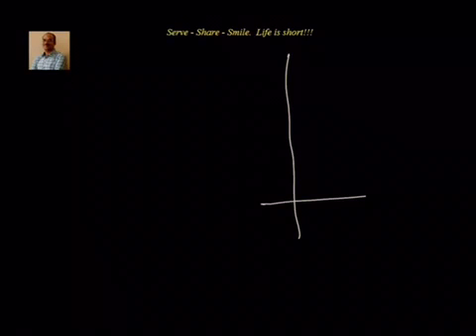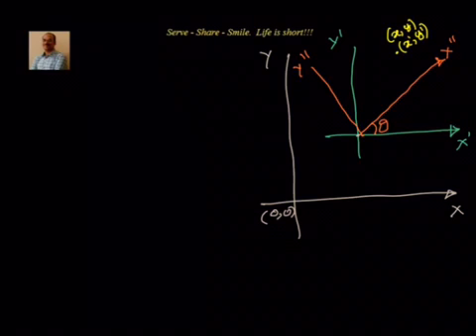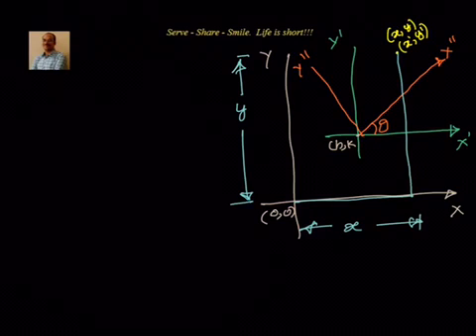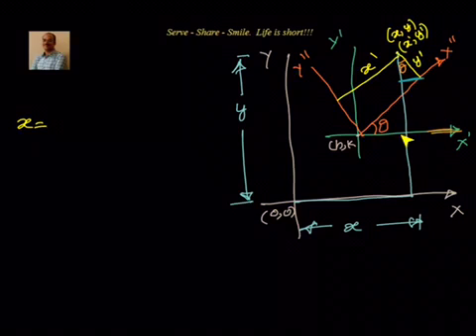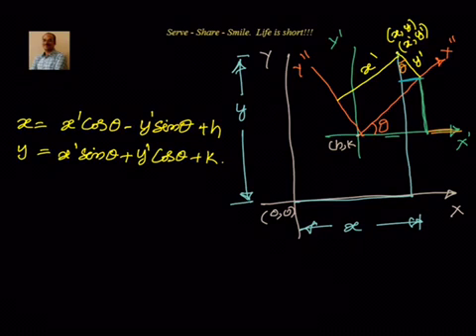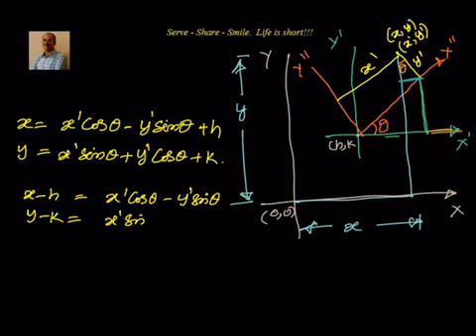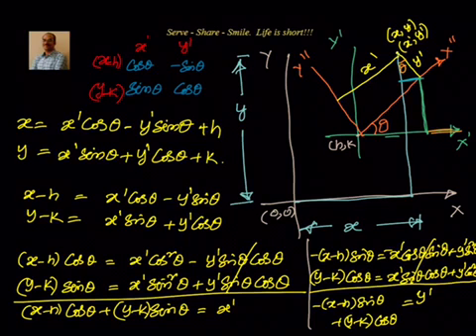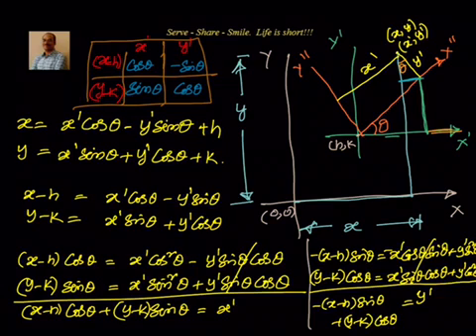Coordinate Geometry: Translation and rotation of axes - Combination derivation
Translation and rotation of axes: Combination derivation